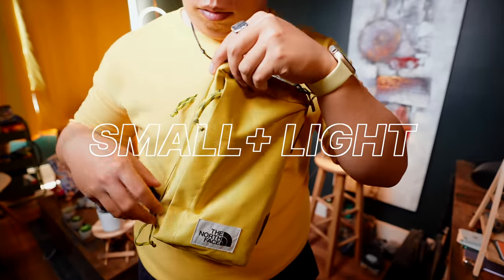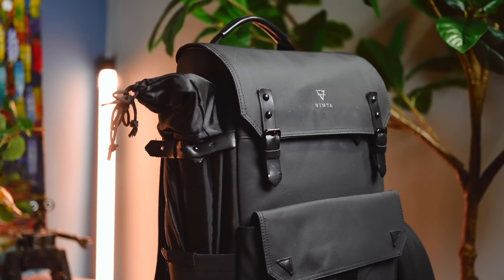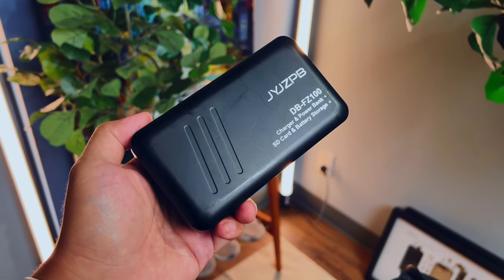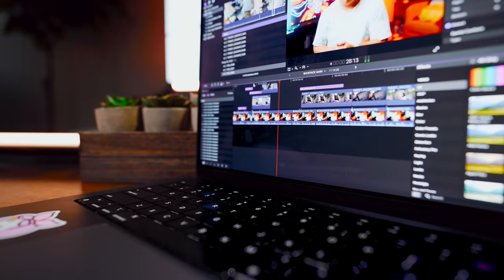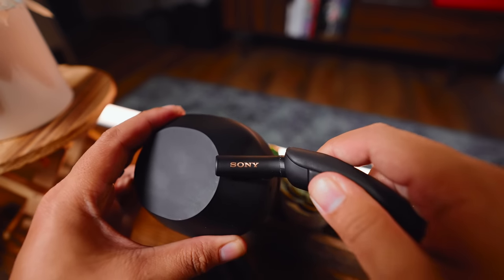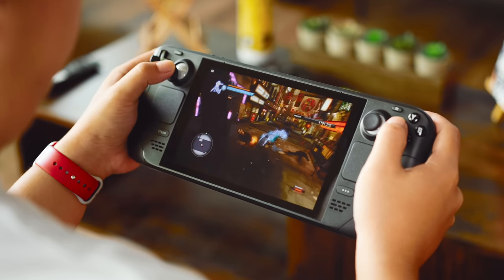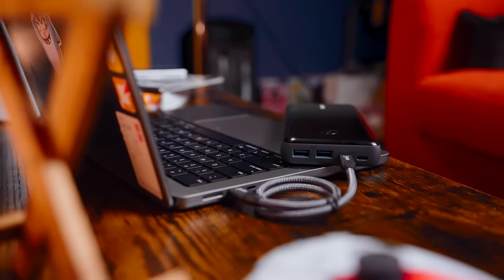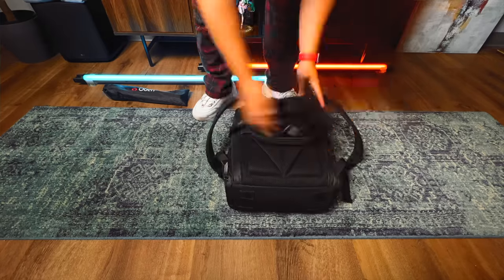What's in my Tech Travel Backpack?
More travels on the horizon, means it's time to update my travel bag!

SOURCES & LINKS

🔴 0:00 - *Intro*

🟠 0:18 - *BACKPACK, BACKPACK!*

🔴 2:26 - *Portable Studio*

🟠 4:09 - *Oh... here we go.*

🔴 5:22 - *Speaking of Sheep*

🟠 7:11 - *OK, GAMERS*

🔴 7:52 - *SUPPORT*